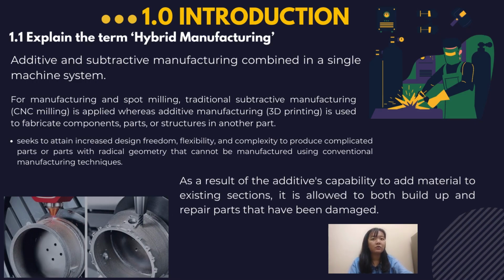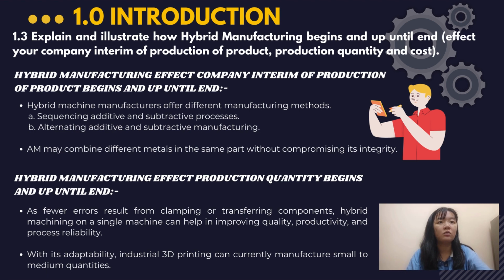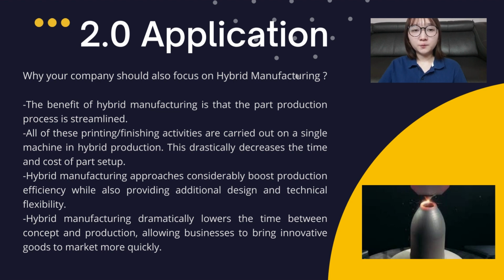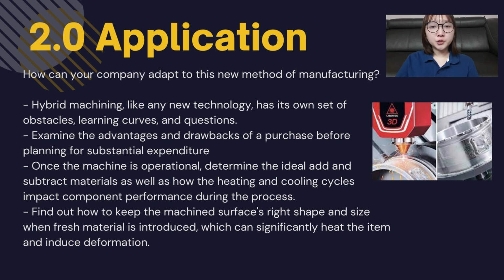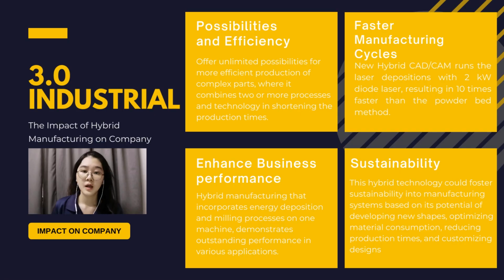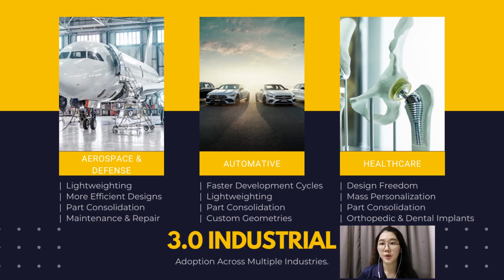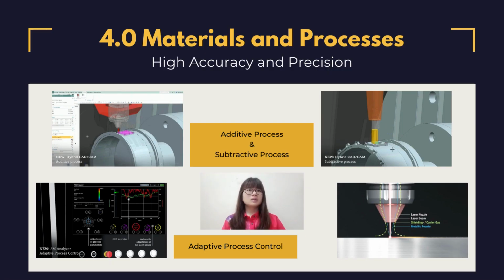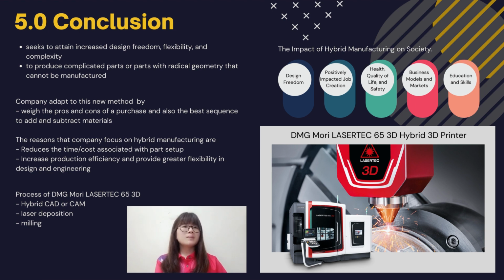Group 2- BMCG 2323 MANUFACTURING PROCESS Video Presentation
BMCG 2323 MANUFACTURING PROCESS Video Presentation

Group 2
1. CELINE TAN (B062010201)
2. HOH SEK LII (B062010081)
3. LEE QIU YEN (B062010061)
4. MOK PHOOI YEE (B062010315)